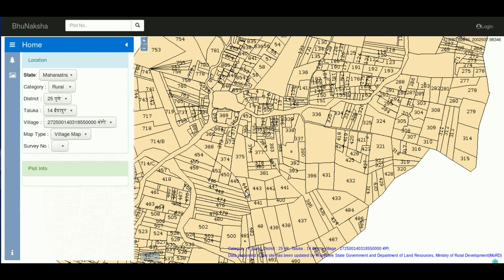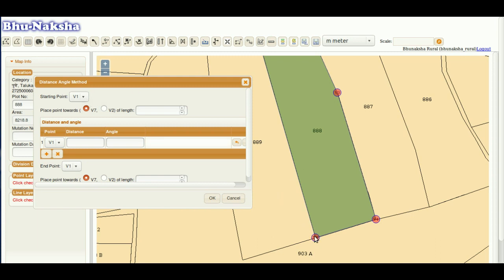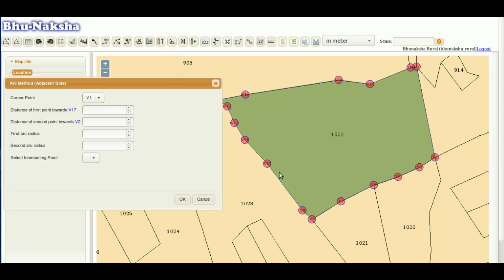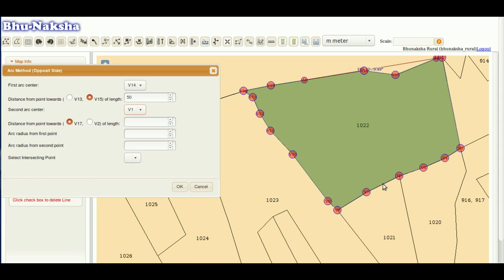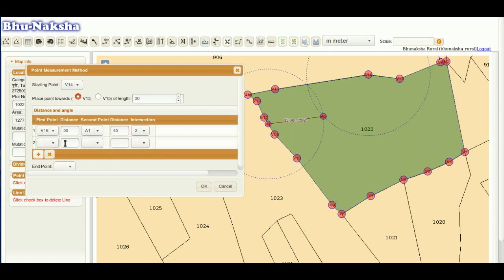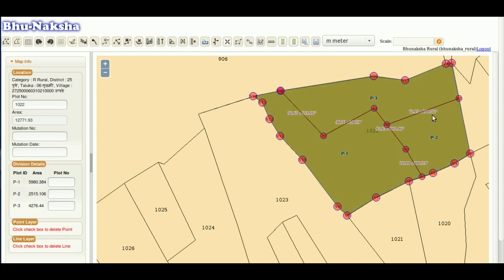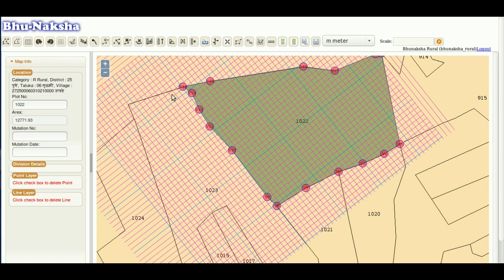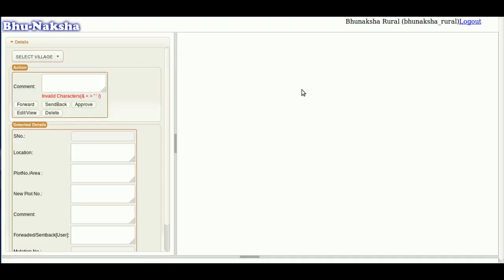BhuNakshaSplitPlot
BhuNaksha Training